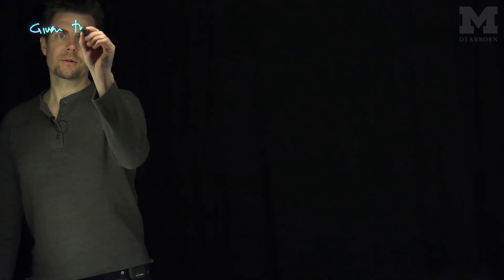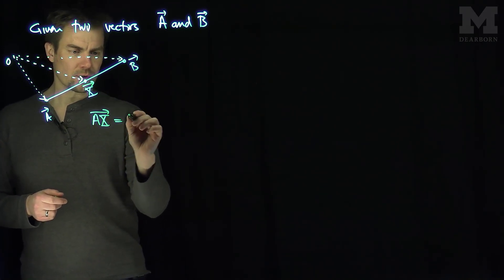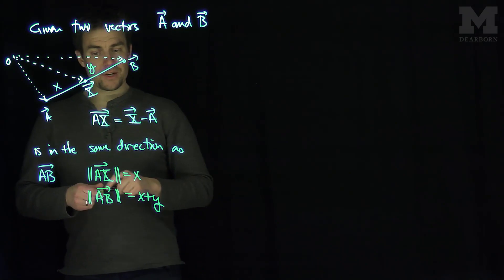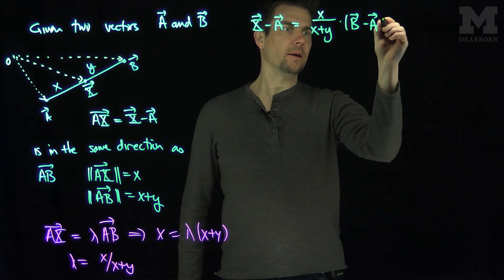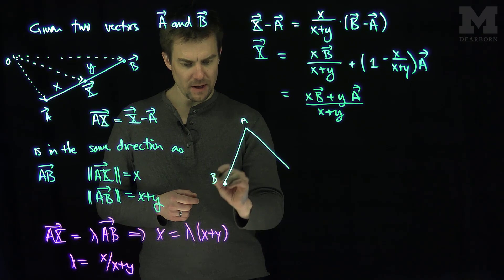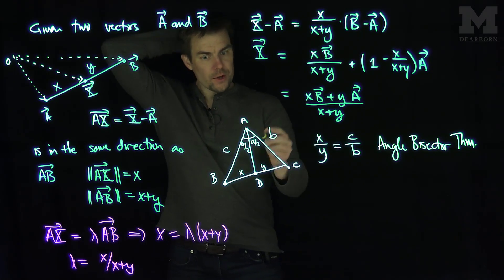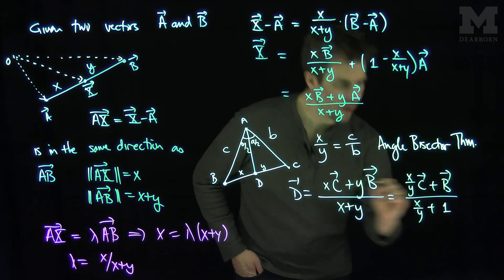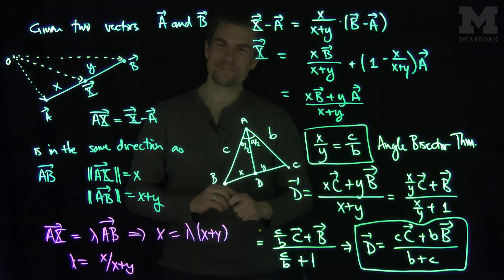The Foot on an Angle Bisector Using Vectors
We use vectors to find the representation of the foot of an angle bisector.